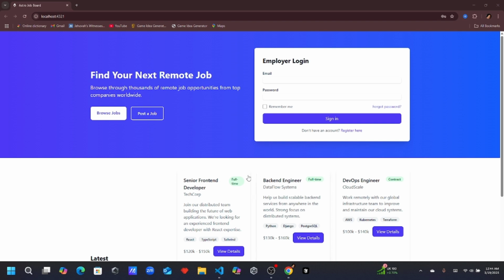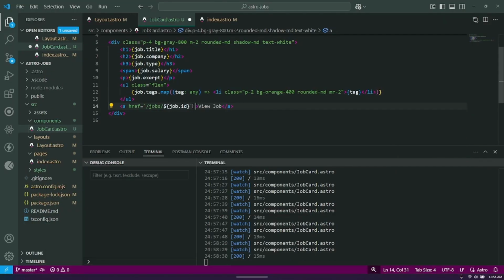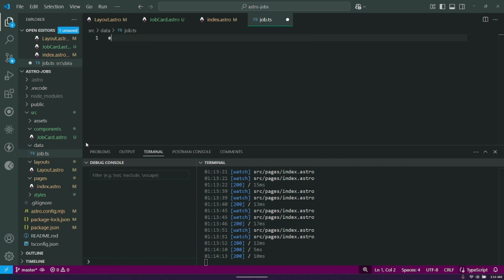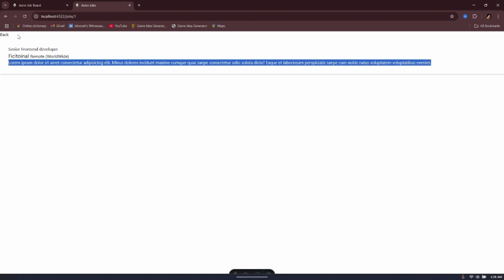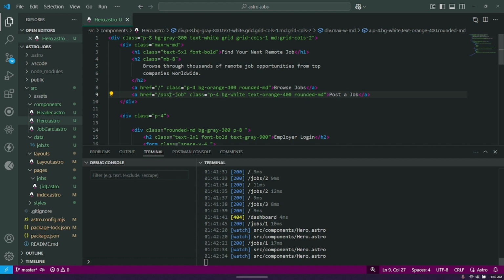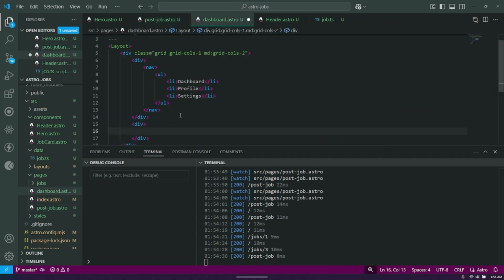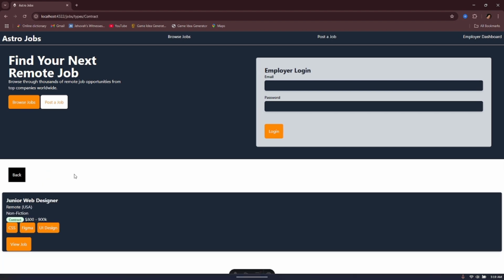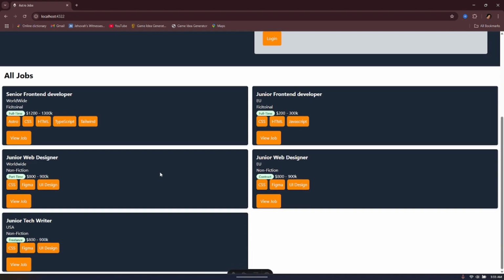Astro + Vue: Build a Modern Job Board in 90 Minutes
Build a Modern Job Board with Astro JS and Tailwind
We will create a static job board with filters using Astro JS and Tailwind CSS.

00:03 - What we will build - styling will be different
01:04 - Creating the project
02:20 - Adding Tailwind CSS
03:20 - Creating the Job Card Component
06:48 - Adding Static Job Listings
18:56 - Adding a Hero Section
34:34 - Single Job Listing
49:00 - Header Component
55:45 - Converting Hero Component
56:44 - Post a Job Page
1:08:28 - Employer dashboard
1:19:28 - Looking at Free Job APIs
1:21:38 - Adding Filters
1:30:00 - Filter Component
1:33:01 - Adding API route placeholder
1:35:19 - Final Project